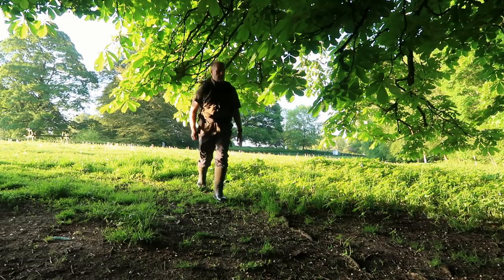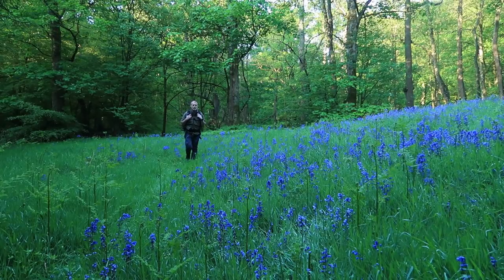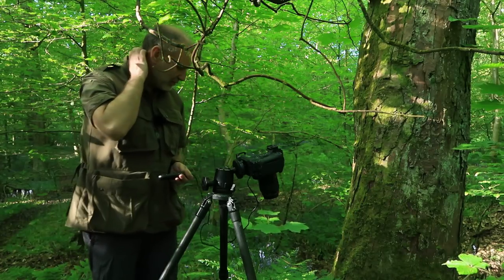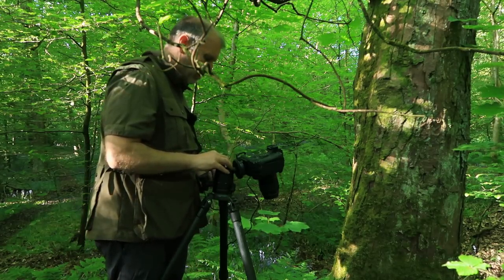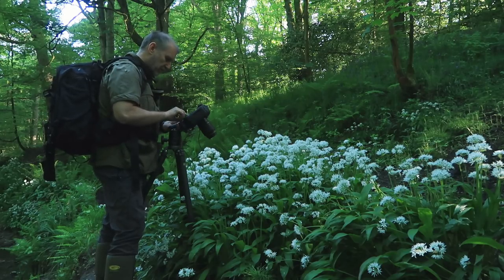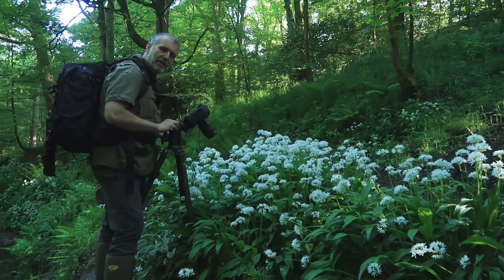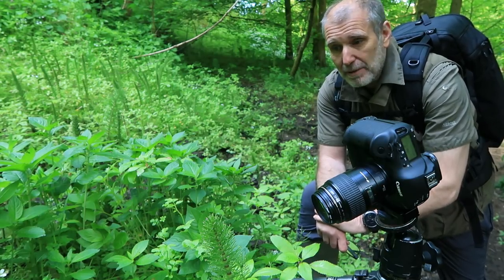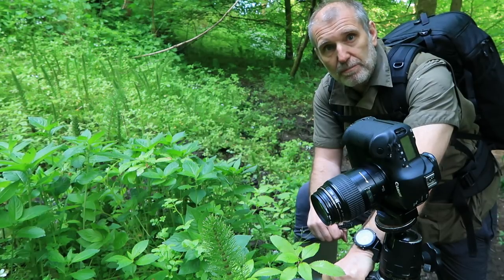Nature Photography | Woodland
I just love our native woodland habitats and the many photographic opportunities that can be found there. In this short film I compose images from three of the most commonly occurring plants that can be found...and all within a stones throw of the car. I also take the opportunity to raise awareness of the threats to our native woodland habitats by highlighting two of our worst invasive plant species.

Location
Duxbury Woods, Chorley, Lancashire.

By using the links below to purchase your equipment, you are directly contributing a small amount to help me make more of these films for you to enjoy.

Canon EF 100-400 mm f/4.5-5.6L IS II USM Lens for Camera
Canon EF 24-85 mm USM lens
Canon 16-35 mm f/4 EF L IS USM Lens -
Gitzo GT4542LS Series 4 6X Systematic Carbon Tripod
Canon Angla finder C

VERO: Simon Booth